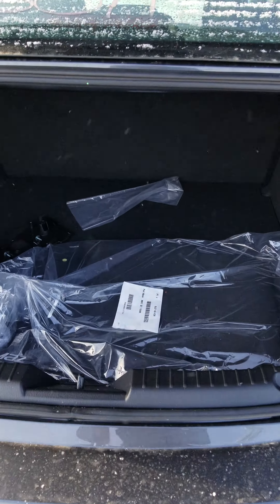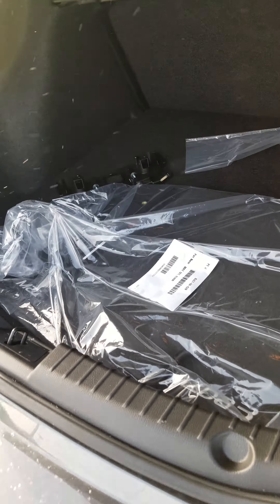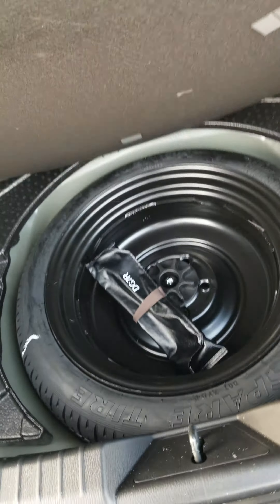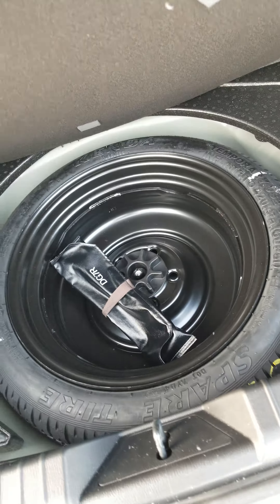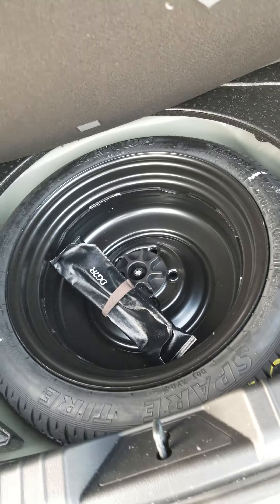2018 Mazda 3 GX for Nikhil